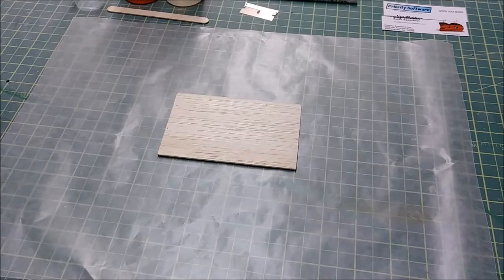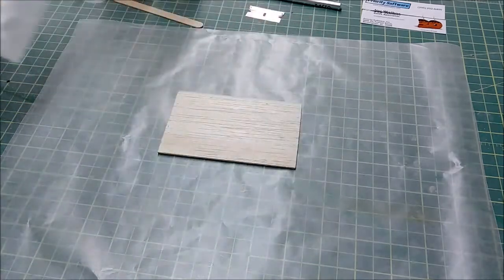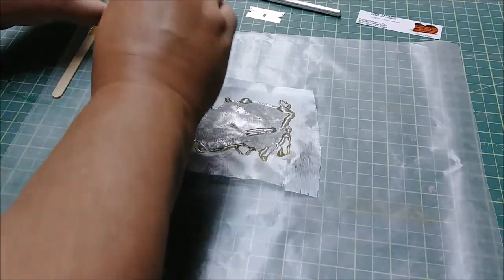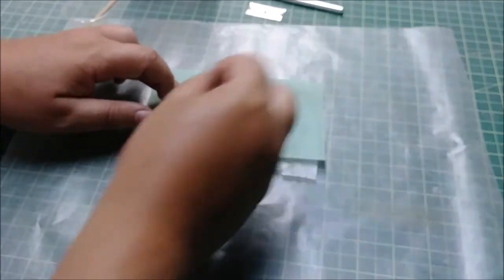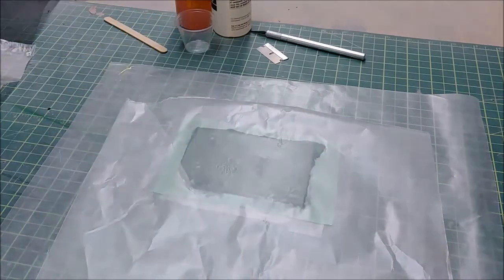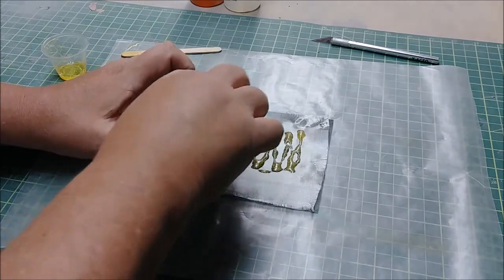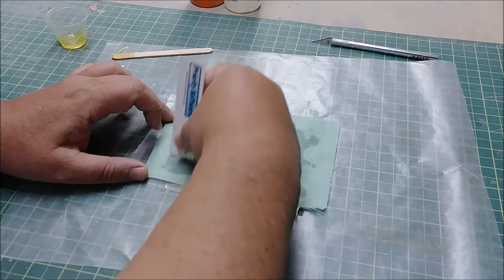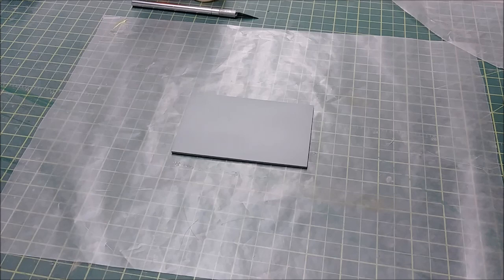Making Lightweight Servo Hatch Covers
Join me in my shop as I show how I make a lightweight hatch cover that is half the weight of a plywood hatch cover, but just as strong.